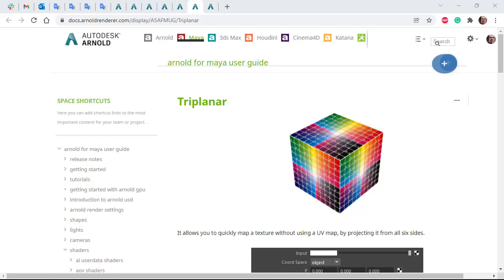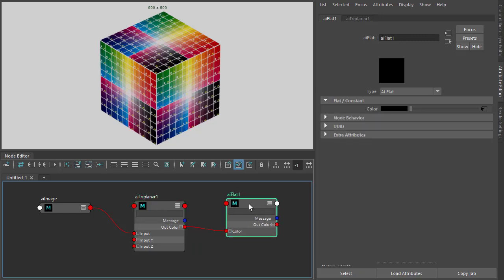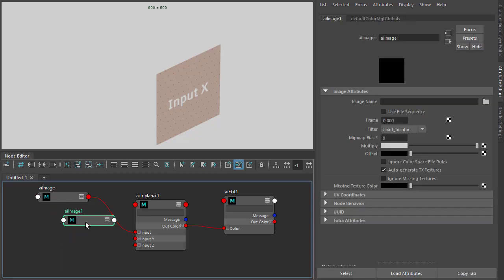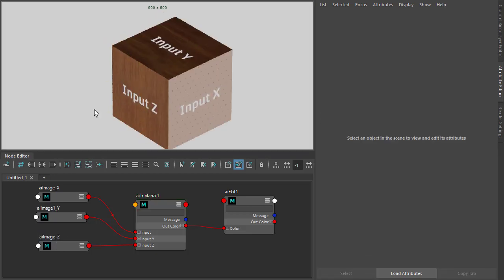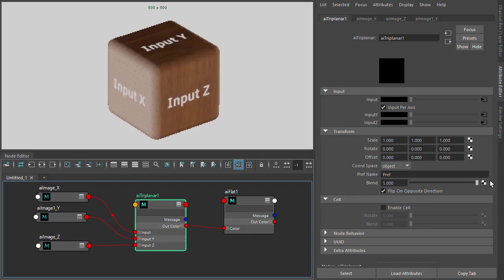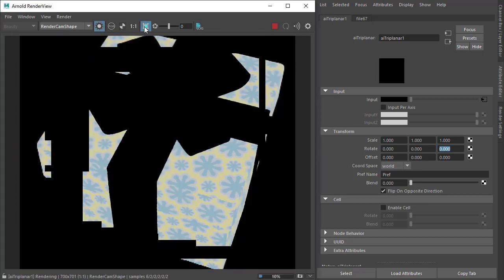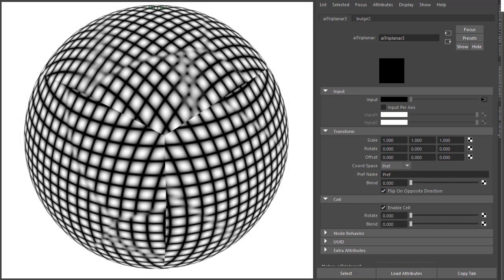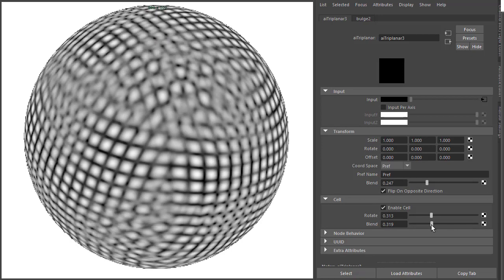Arnold tutorial - How to use the triplanar shader in Arnold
This tutorial shows how to use the triplanar shader. It allows you to quickly map a texture without using a UV map, by projecting it from all six sides.